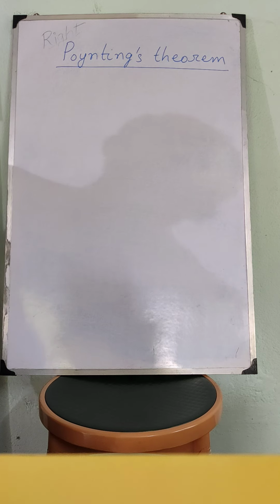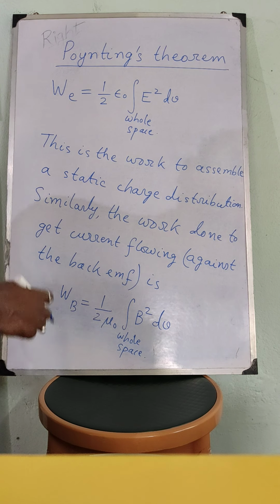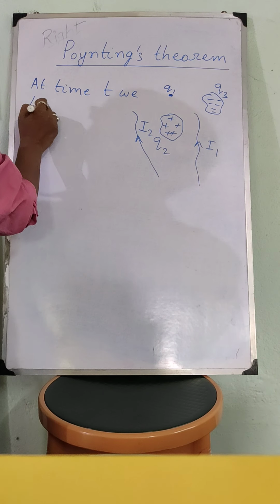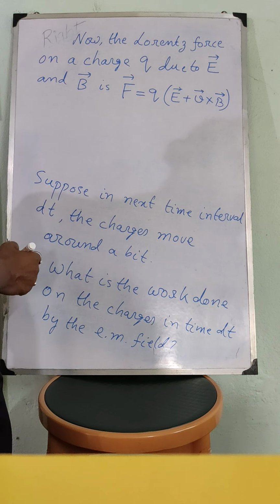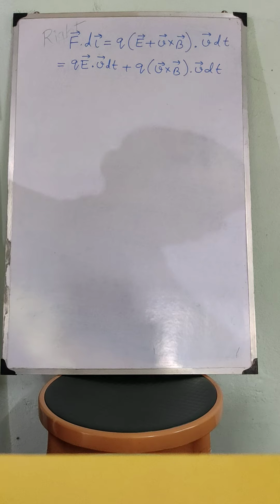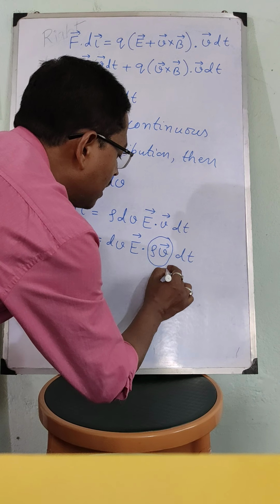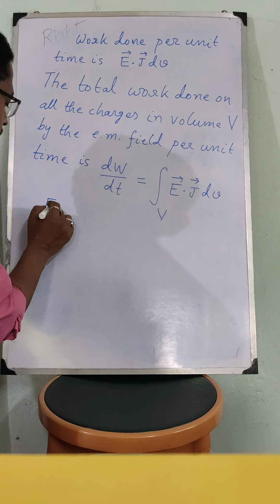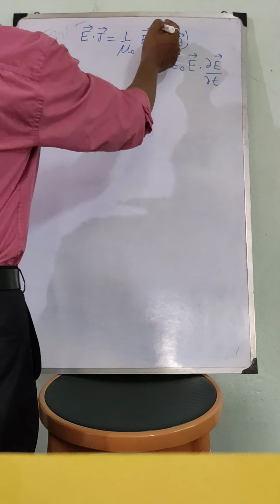Poynting's Theorem Part I Ram Narayan Deb